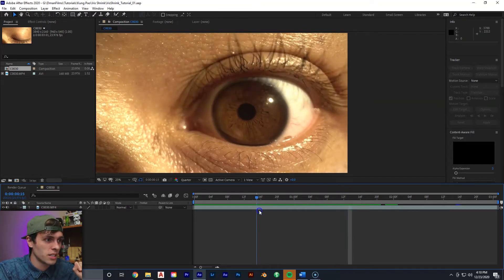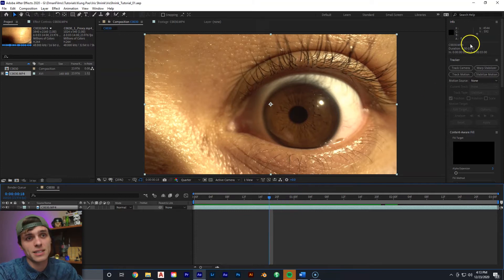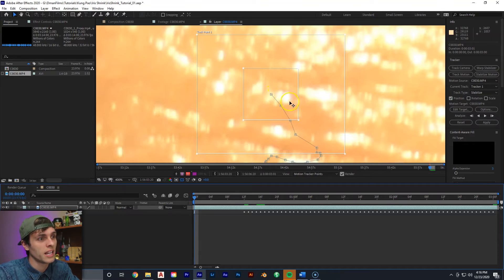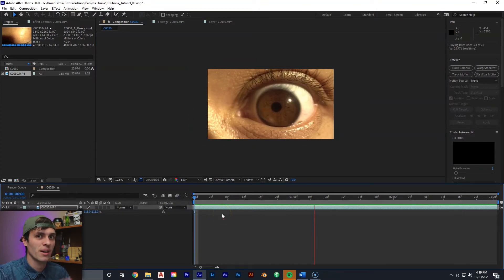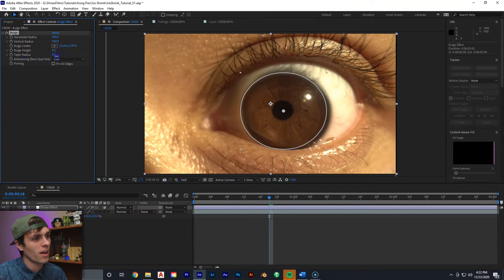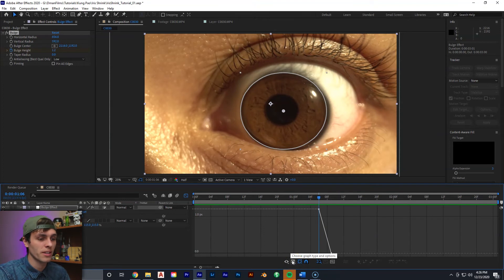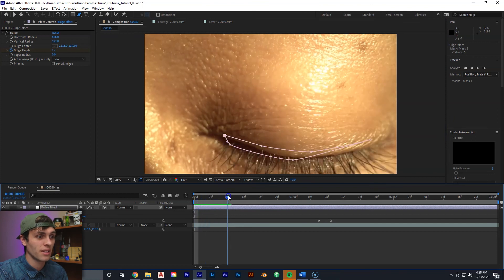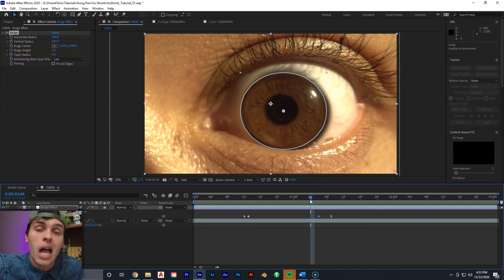How to Create a Dilating/Shrinking Pupil | After Effects Tutorial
Today we look at how to create dilation movement within a pupil. We see this style of shot used in many films when our character experiences some sort of sensation (usually drugs, but sometimes York Peppermint Patties).  Enjoy and keep making art!

Tutorial Start Time (1:25)

TOOLS USED in TUTORIAL
- Speed Graph Editor
- Keyframing
- Stabilizing Motion

Follow Me of Instagram: @dmanfilms